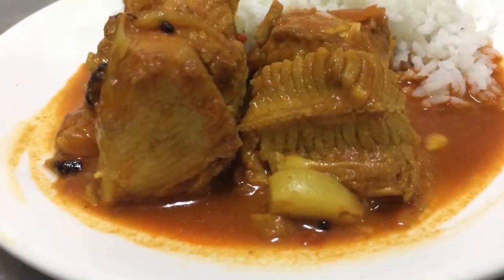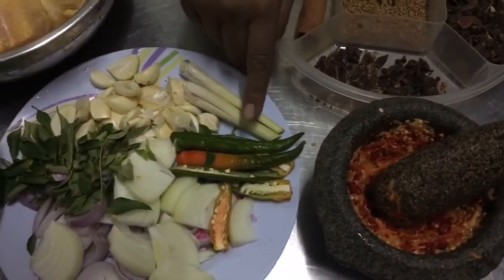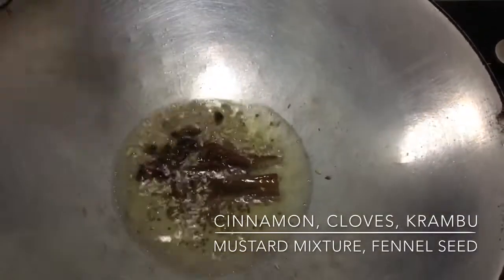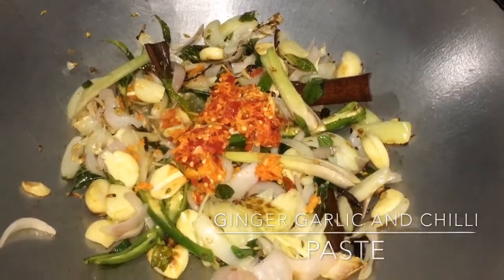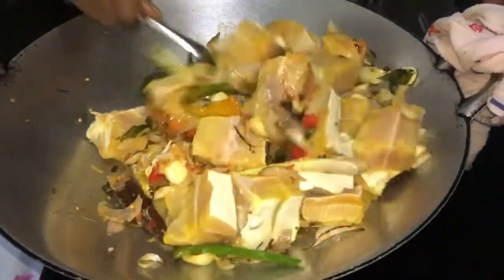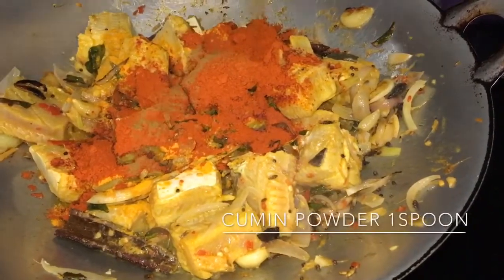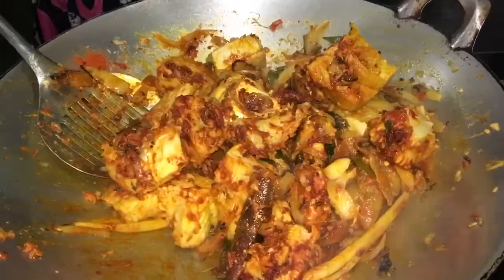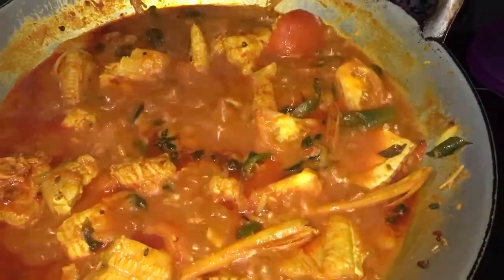Thirukkai Meen Kulambu by Amma